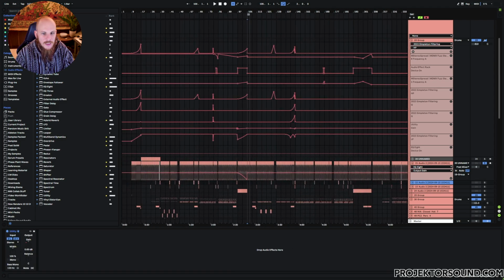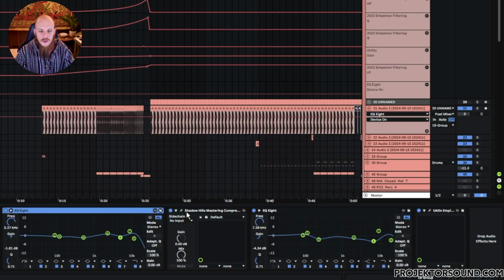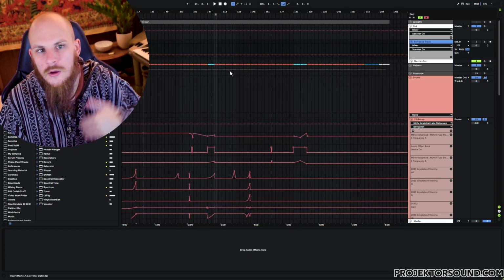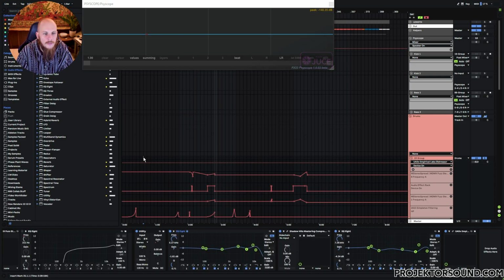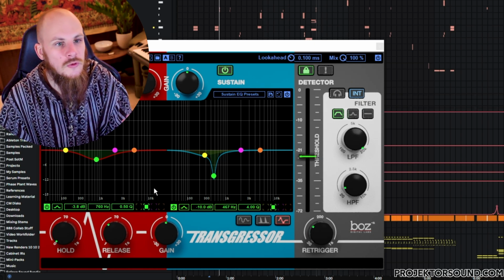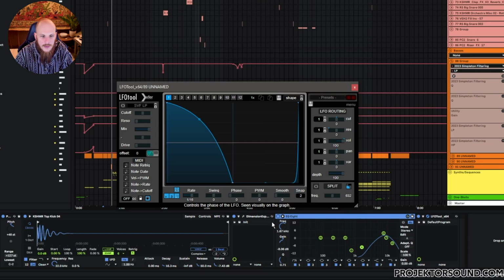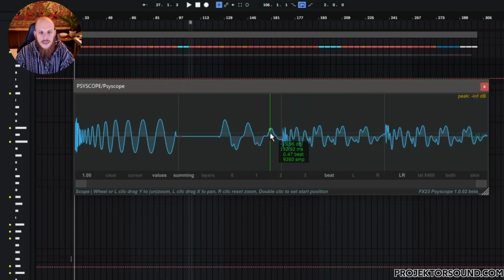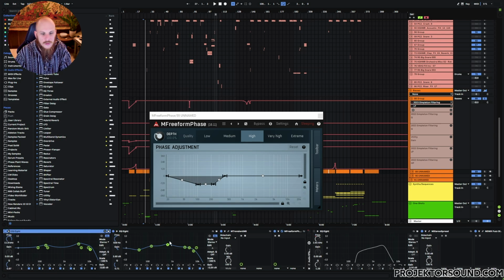How to NAIL your Kick & Bass Everytime?!?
Timestamps:
0:00 Intro
0:31 The project
1:11 The kick
4:37 What you should look for
5:44 Referencing
6:52 Learning your tools
7:48 Consuming tutorials
8:34 The bass
9:35 Just because this works for me...
10:52 The bass continued
11:39 I forget too
12:29 Analysis tools
13:52 Cleanlyness
15:02 Intuition
16:47 Gaining experience
17:38 Conclusions
17:58 Outro

In this one I want to talk about what it really takes to nail your kick & bass for psytrance production. I want to talk about the experience building you need to to in order to get a good sounding kick & bass every time. I'll show you a kick & bass chain from start to end and talk a little bit about some tips & tricks but the main portion of the video will be about longer term improvement strategies!